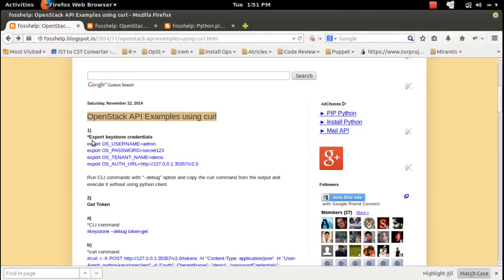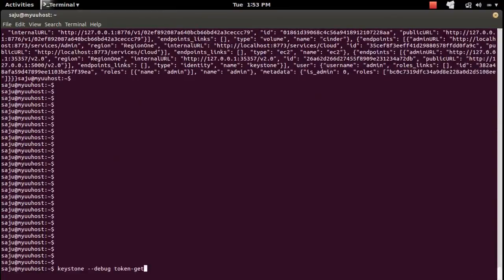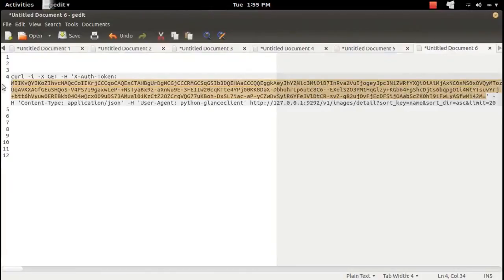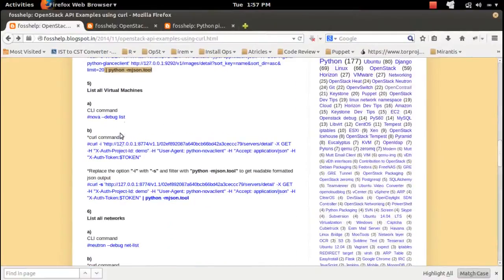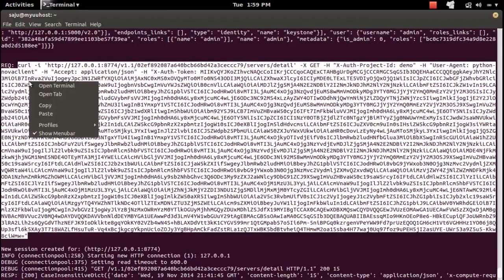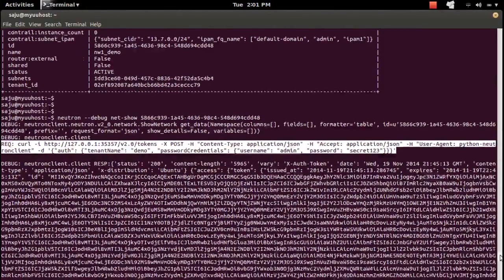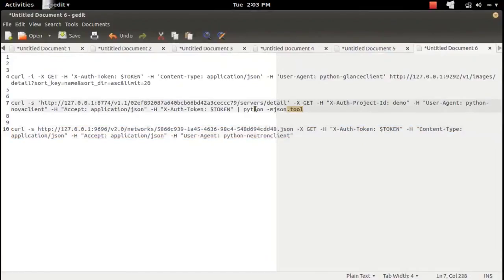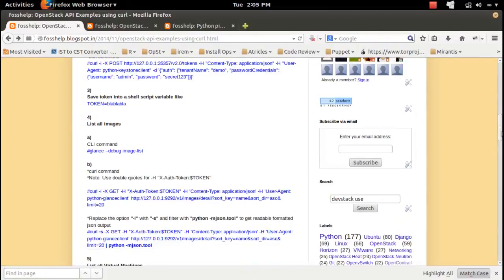OpenStack API Examples using curl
1)
*Export keystone credentials
export OS_USERNAME=admin
export OS_PASSWORD=secret123
export OS_TENANT_NAME=demo

Run CLI commands with "--debug" option and copy the curl command from the output and execute it without using python client.

2)
Get Token

a)
*CLI command
keystone --debug token-get

b)
*curl command
curl -i -X POST -H "Content-Type: application/json" -H "User-Agent: python-keystoneclient" -d '{"auth": {"tenantName": "demo", "passwordCredentials": {"username": "admin", "password": "secret123"}}}'

3)
Save token into a shell script variable like
TOKEN=blablabla

4)
List all images

a)
CLI command
glance --debug image-list

b)
*curl command
*Note: Use double quotes for -H "X-Auth-Token:$TOKEN"

curl -i -X GET -H "X-Auth-Token:$TOKEN" -H 'Content-Type: application/json' -H 'User-Agent: python-glanceclient'

*Replace the option "-i" with "-s" and filter with "python -mjson.tool" to get readable formatted json output
curl -s -X GET -H "X-Auth-Token:$TOKEN" -H 'Content-Type: application/json' -H 'User-Agent: python-glanceclient' | python -mjson.tool

5)
List all Virtual Machines

a)
CLI command
nova --debug list

b)
*curl command
curl -i ' -X GET -H "X-Auth-Project-Id: demo" -H "User-Agent: python-novaclient" -H "Accept: application/json" -H "X-Auth-Token:$TOKEN"

curl -s ' -X GET -H "X-Auth-Project-Id: demo" -H "User-Agent: python-novaclient" -H "Accept: application/json" -H "X-Auth-Token:$TOKEN" | python -mjson.tool

6)
List all networks

a)
CLI command
neutron --debug net-list

b)
*curl command
curl -i -X GET -H "X-Auth-Token:$TOKEN" -H "Content-Type: application/json" -H "Accept: application/json" -H "User-Agent: python-neutronclient"

curl -s -X GET -H "X-Auth-Token:$TOKEN" -H "Content-Type: application/json" -H "Accept: application/json" -H "User-Agent: python-neutronclient" | python -mjson.tool

7)
List all volumes

a)
CLI command
cinder --debug list

b)
*curl command
curl -i -X GET -H "X-Auth-Project-Id: demo" -H "User-Agent: python-cinderclient" -H "Accept: application/json" -H "X-Auth-Token:$TOKEN"

curl -s -X GET -H "X-Auth-Project-Id: demo" -H "User-Agent: python-cinderclient" -H "Accept: application/json" -H "X-Auth-Token:$TOKEN" | python -mjson.tool